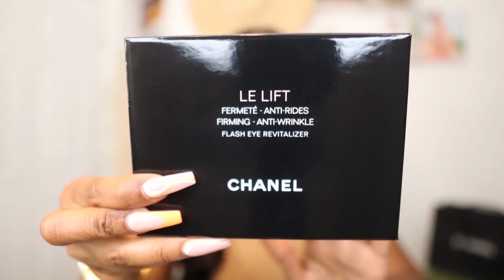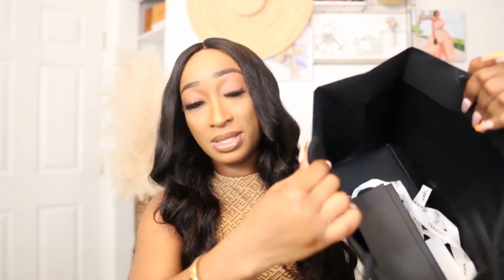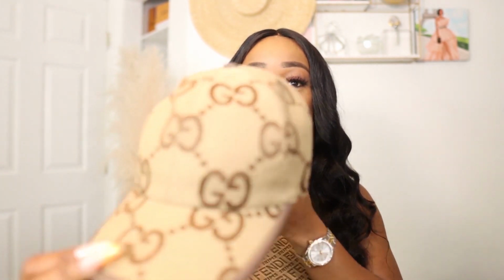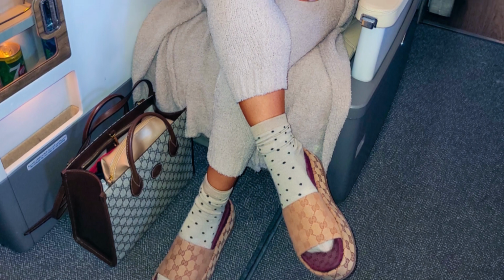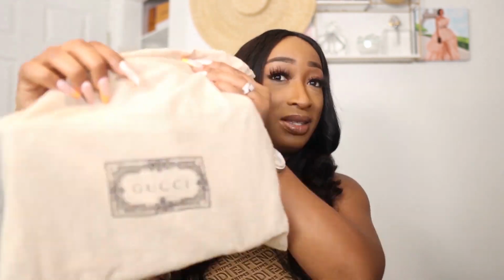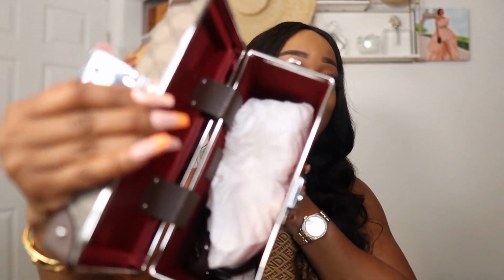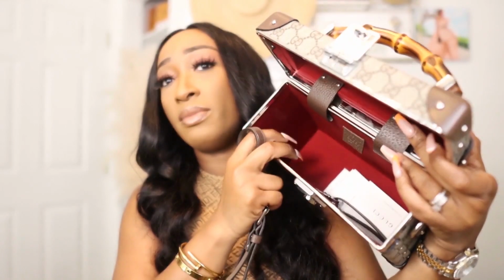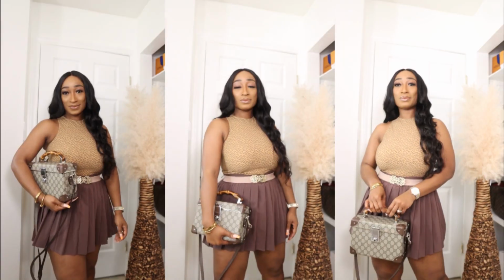GUCCI UNBOXING & CHANEL LUXURY UNBOXING 2022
Happy Friday Family
Welcome back to the Channel. I hope everyone is doing great...
Just here Sharing some  items that I recently purchased from my last vlog video. If you haven't seen that Vlog, It's listed below in the description box.
I got a Gucci handbag, Gucci baseball cap and some Chanel accessory which is sunglasses

🌟 Items Mentioned 🌟

Chanel Eye LIFT

Chanel Butterfly Sunglasses

Gucci Baseball Embossed Logo Cap

 gucci unboxing
 luxury unboxing